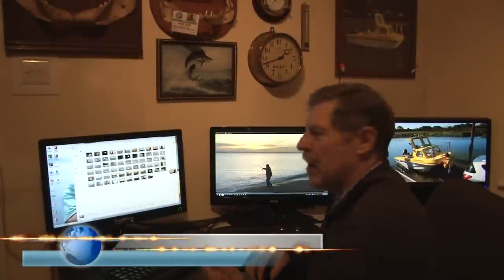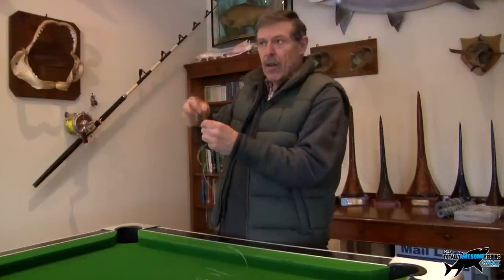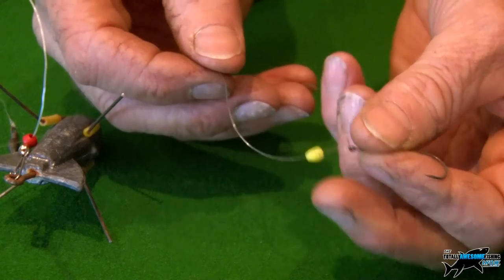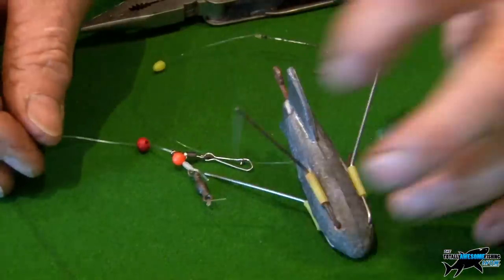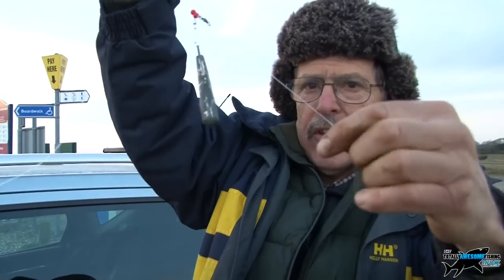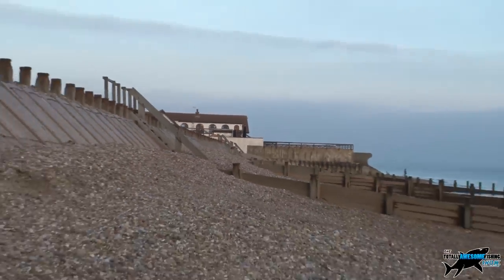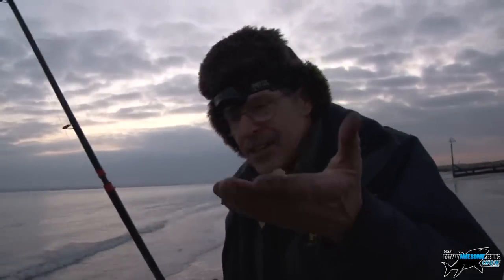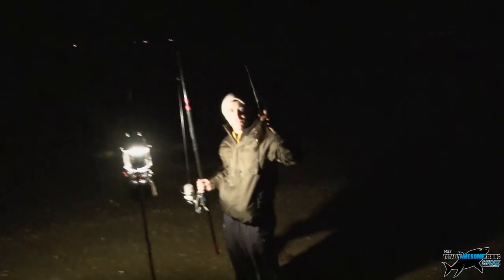Beach fishing tips for beginners (Part 3) - The Wessex Rig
In this episode of The Totally Awesome Fishing Show turns its spotlight onto another "old school" beach setup. Presenter Graeme Pullen highlights "The Wessex Rig", how to tie them up, and how they were used years ago to target both large and small fish. They can be used shore fishing, from a pier or jetty, or even LRF (Light Rock Fishing). You don't need to be a long distance casting expert, as the wessex rig is ideal for begginers to shore fishing as they cast well using fixed spool reels. Experienced and young anglers alike may be interested in giving the wessex rig a try, as this is another great tip from the totally awesome crew that should help you locate the fish. Filmed at Hayling Island in Hampshire, its another episode of tips and entertainment in the hugely popular stockpile of "AWESOME FISHING FILMS!!"

▬▬▬▬▬▬▬ SOCIAL MEDIA ▬▬▬▬▬▬▬

▬▬▬▬▬▬▬ ABOUT TAFISHING ▬▬▬▬▬▬▬

▬▬▬▬▬▬▬ TAOUTDOORS ▬▬▬▬▬▬▬